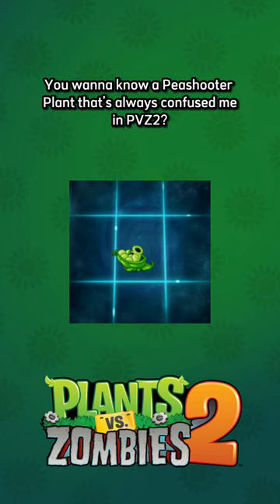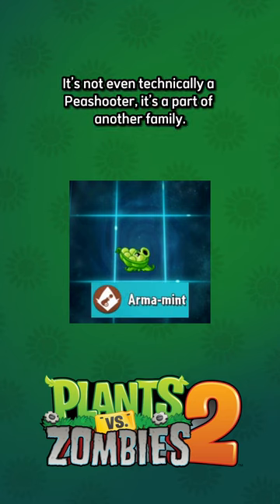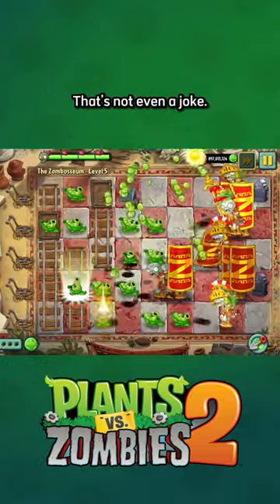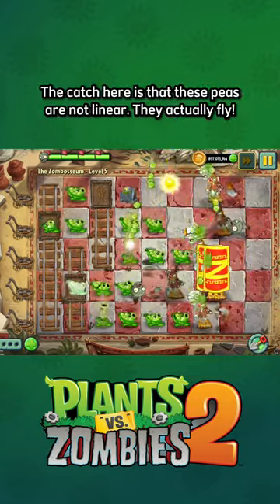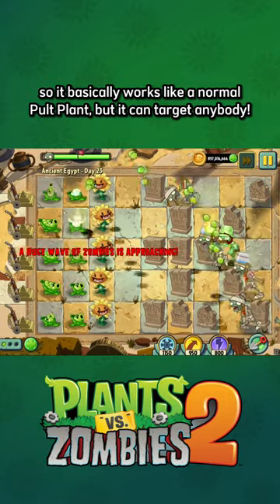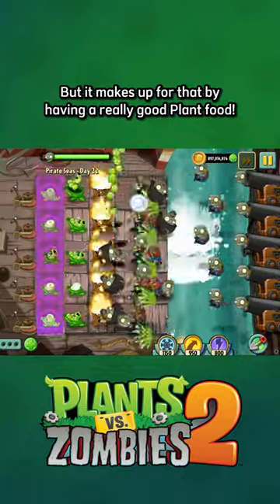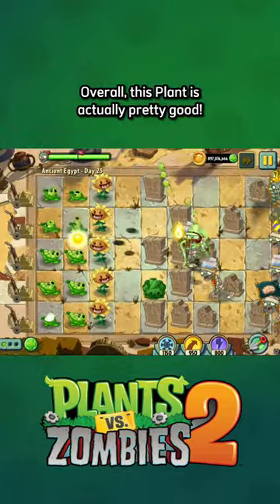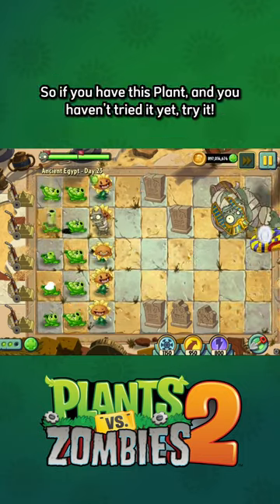Sling Pea Is Weird, But Neat!